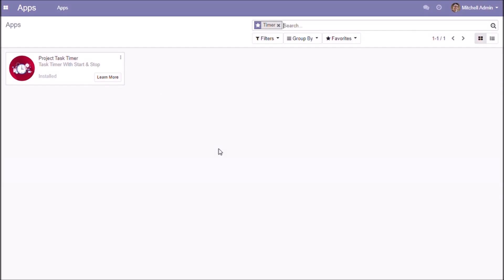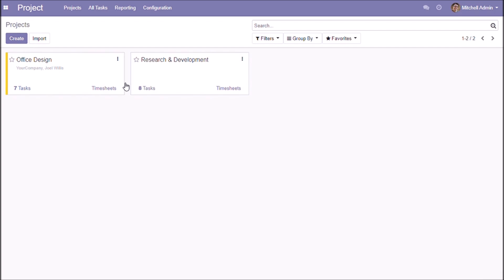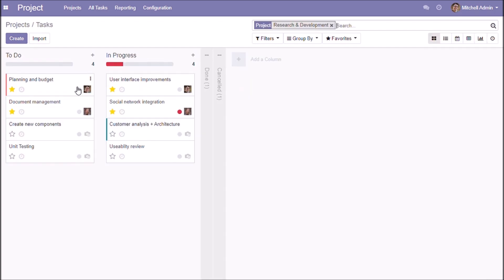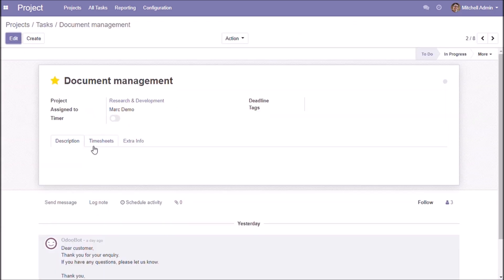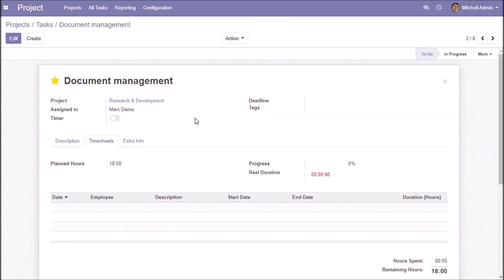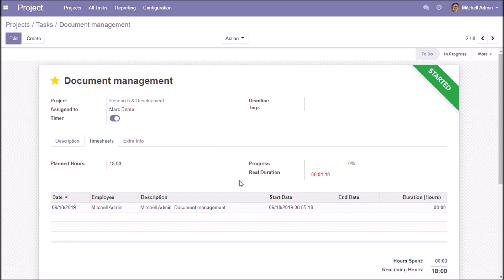Project Task Timer in Odoo V13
In this video, we are going to learn about project task timer in odoo v13